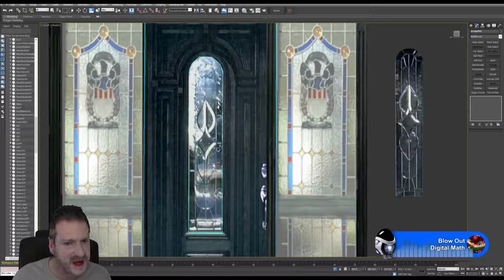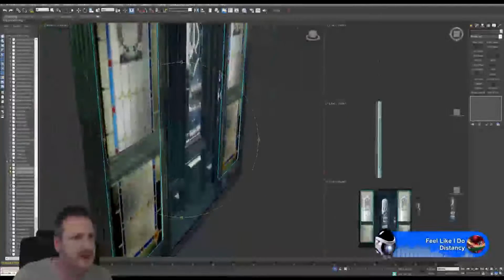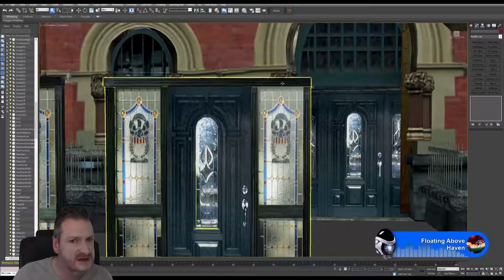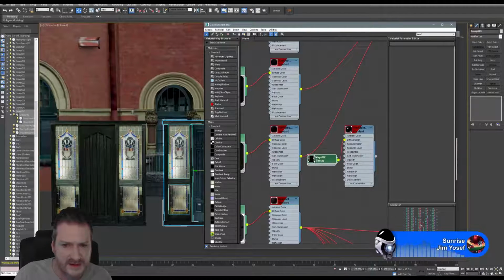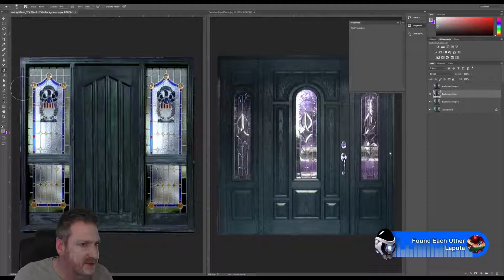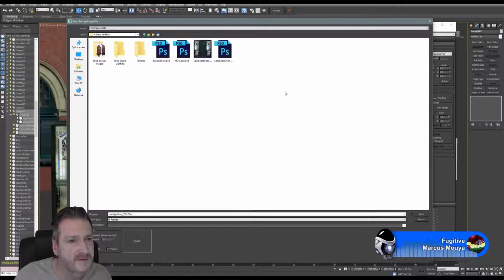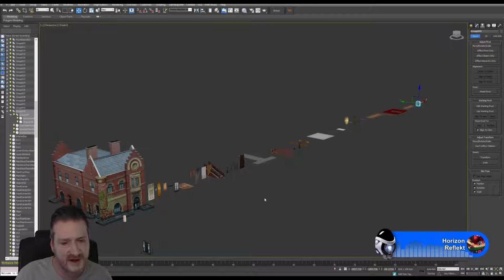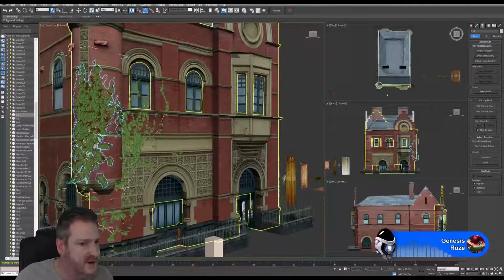Modeling UE4 Art Deco Building Stream 21 FEB 2017 - Part 3